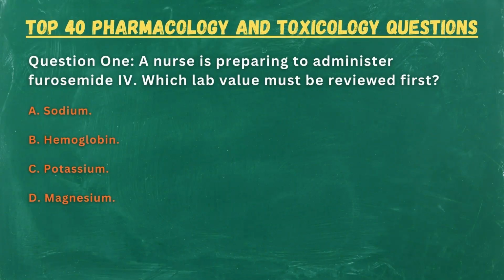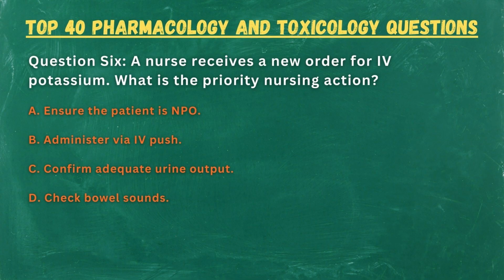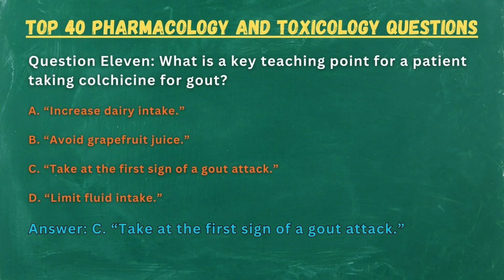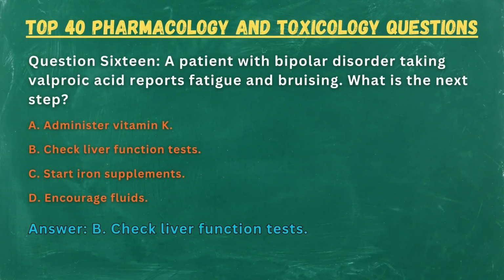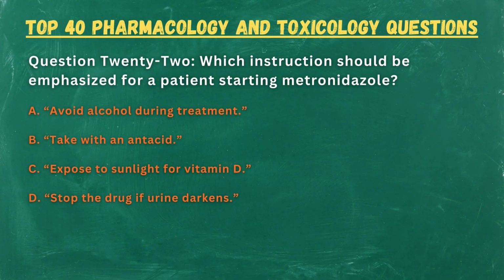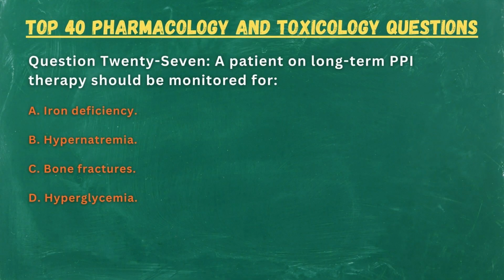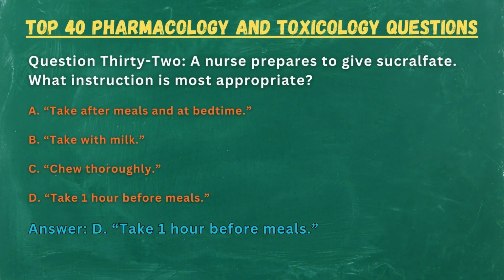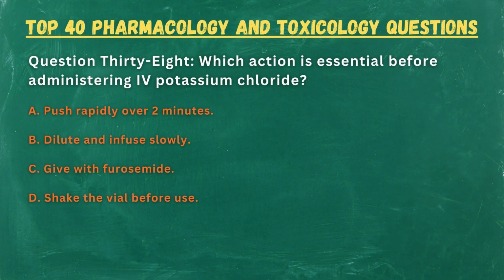NCLEX Pharmacology 2025: Critical Thinking & Patient Safety Scenarios-Expert Nursing Practice-Part 5